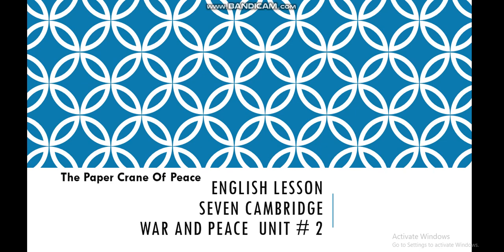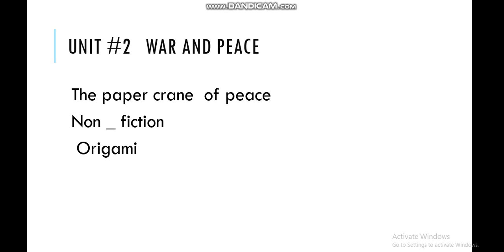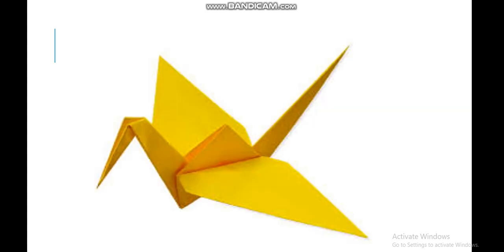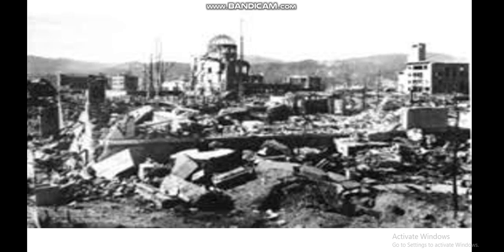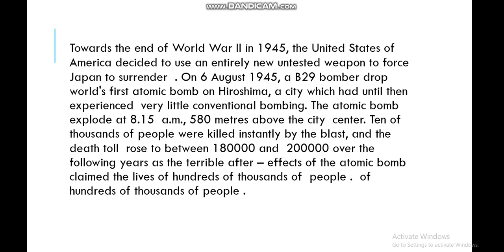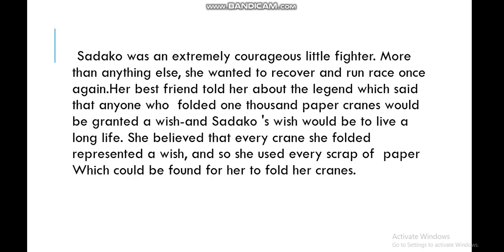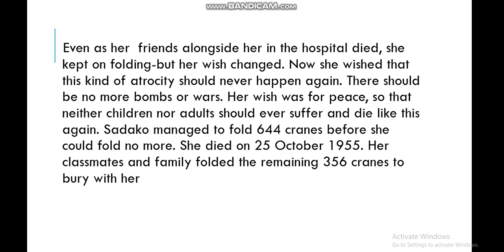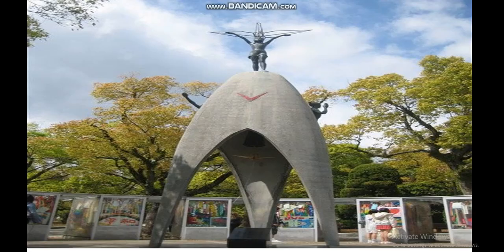Unit No/2 War and Peace English lesson For Class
War and Peace Lesson Complete explaination for Class 7